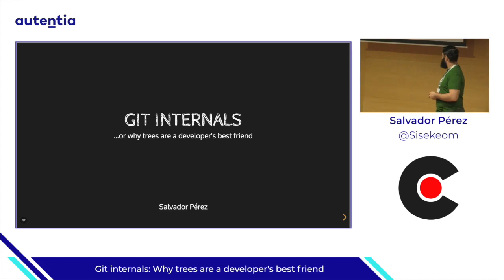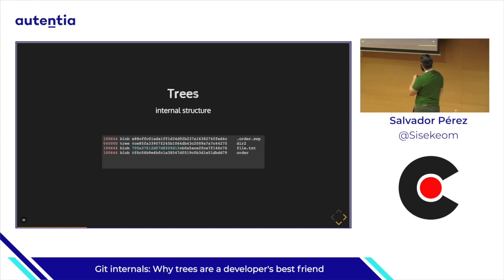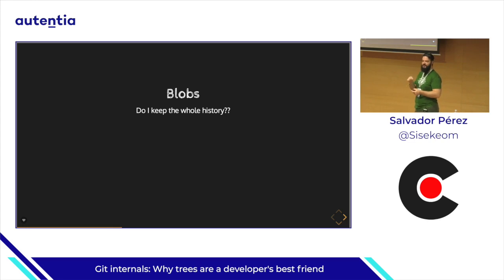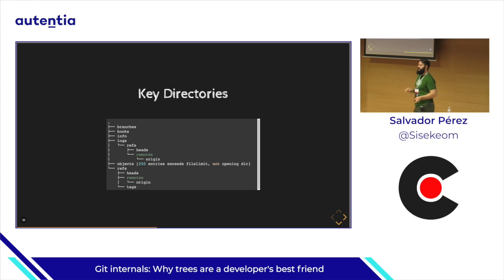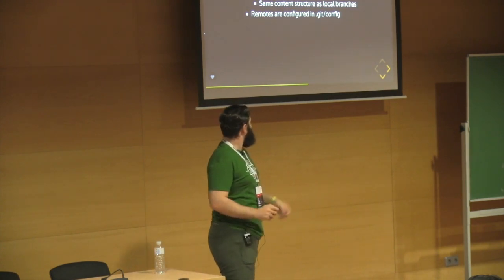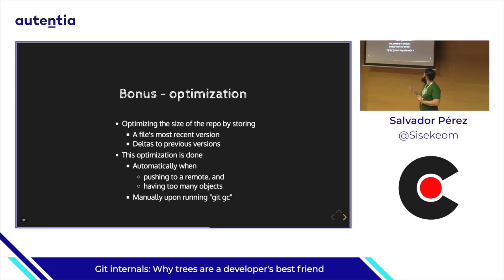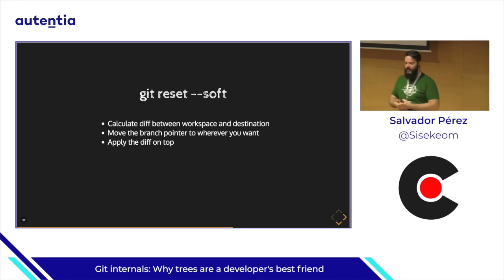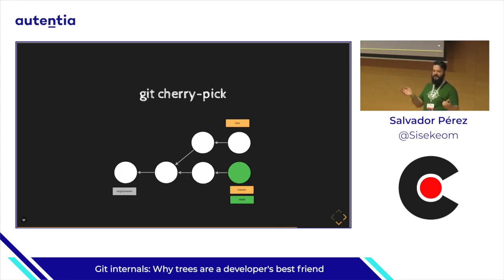Git internals, por Salvador Pérez